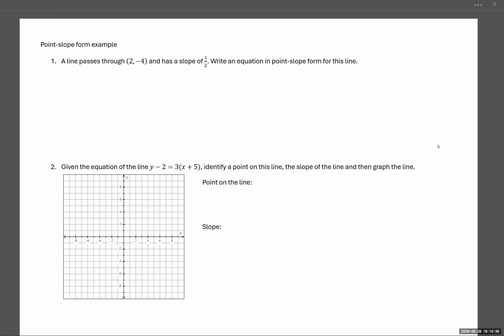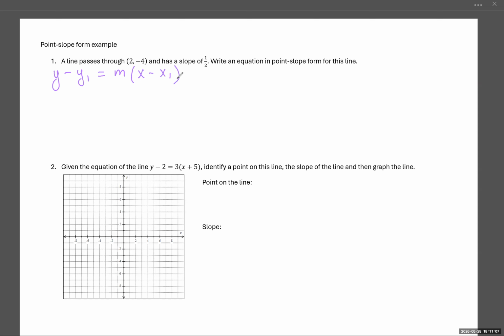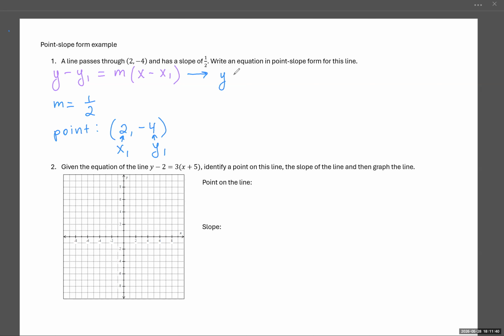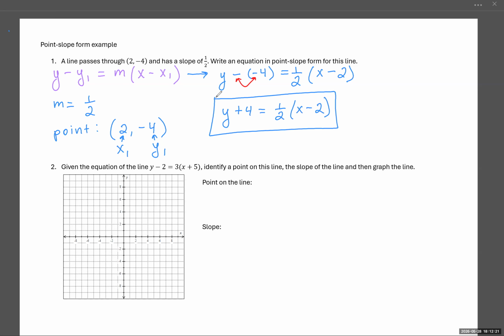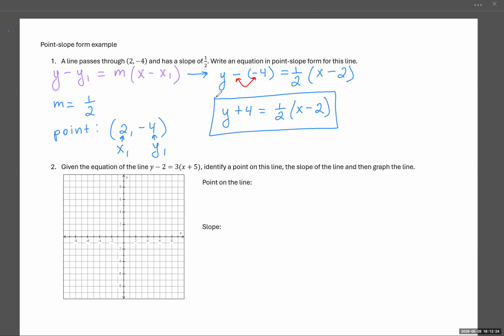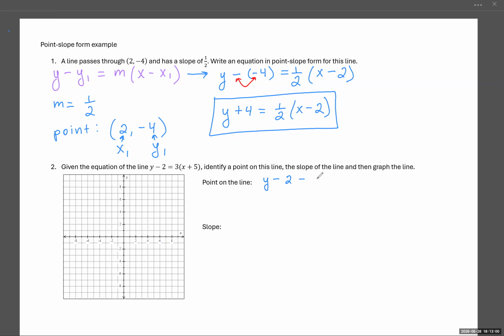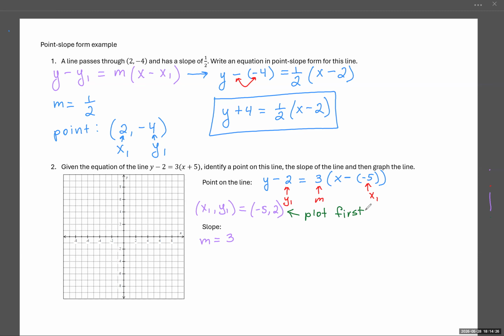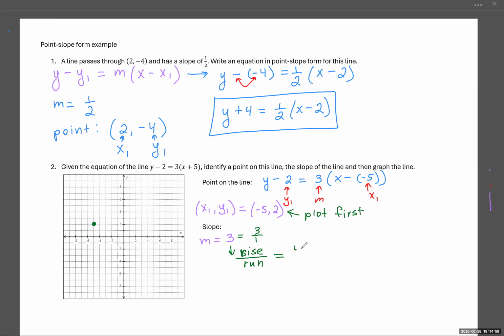Point slope equations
Writing and graphing a linear function given the slope and a point on the line. Point-slope form of the line.